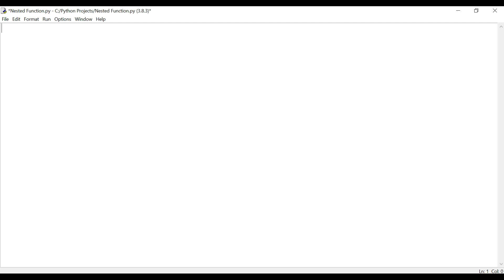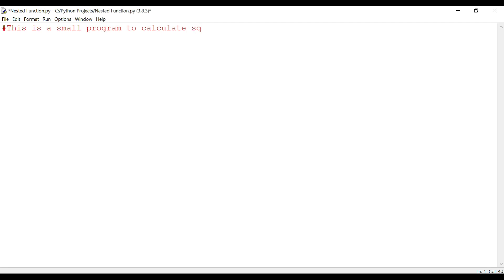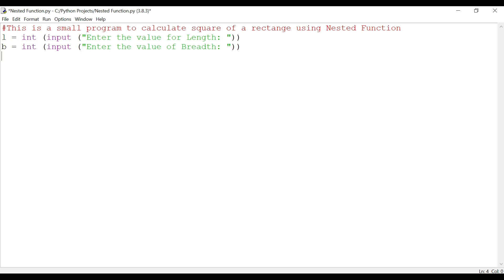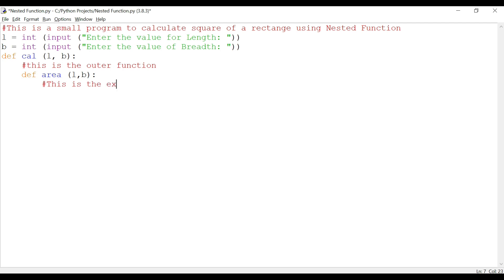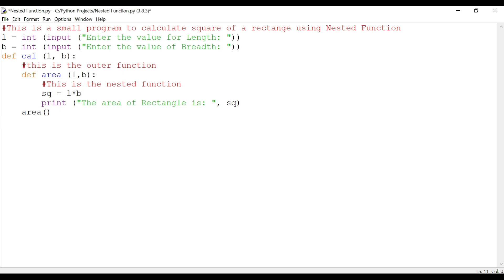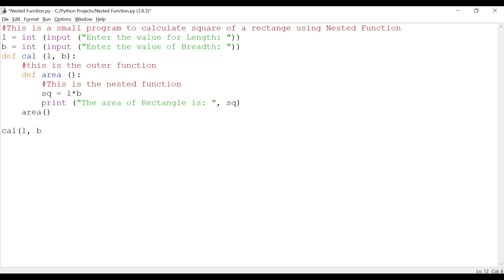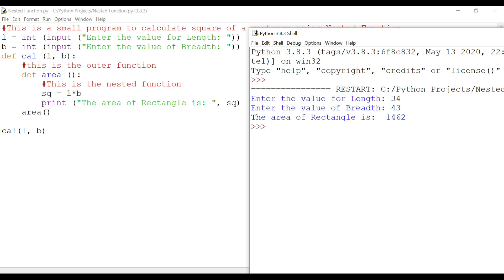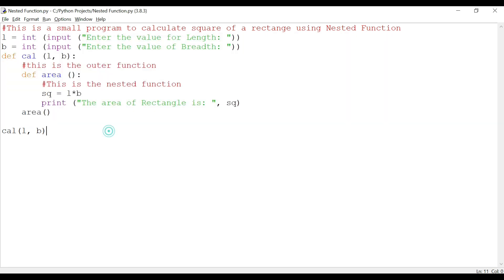Python Tutorial for Beginners | Python Nested Functions | 369 ProIT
Hello ProITians!!!

In the last sessions we learned about Modules and how we can import modules. In this session we are going to look at Nested Functions. Nested Function is a function defined inside another function. Nested functions can access variables of the enclosing scope.

You can also follow or post your comments on telegram

Please feel free to post your queries in the comment section. You can also follow or post your comments